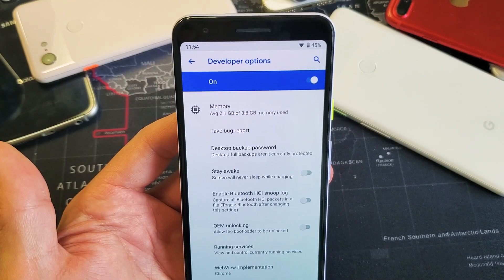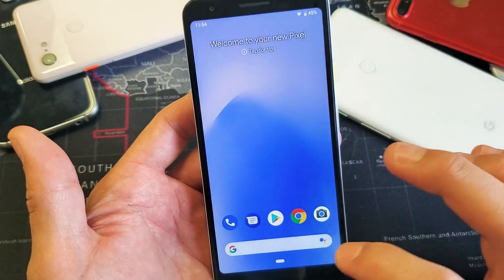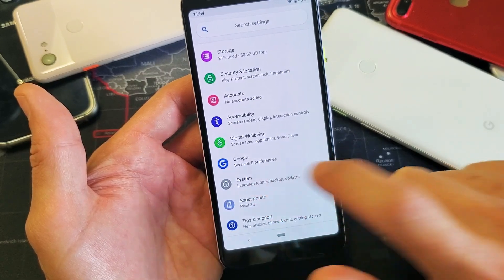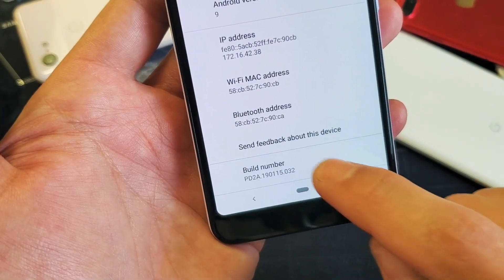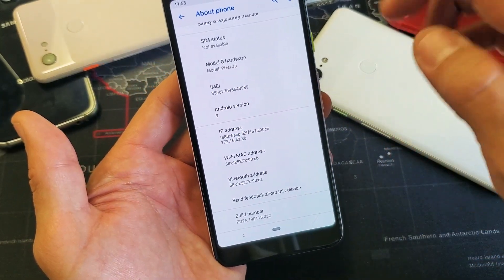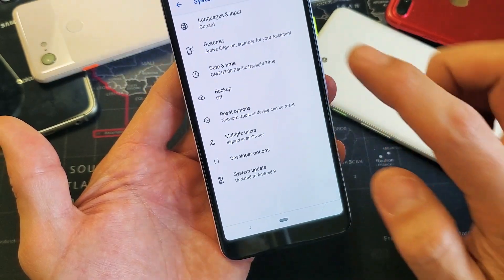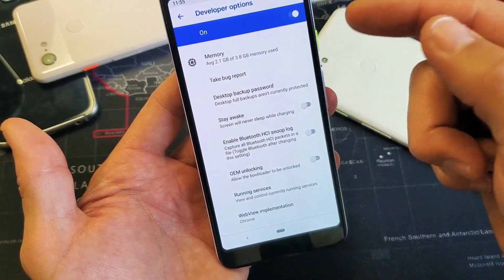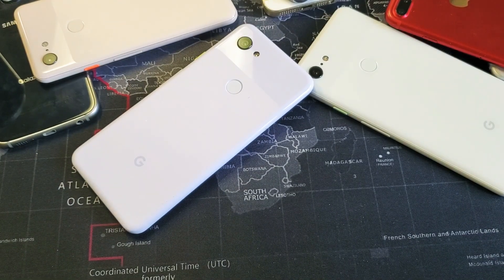Google Pixel 3a: How to Enable Developer Options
I show you how to enable developer options on the Google Pixel 3a and 3a XL. Any questions just ask.